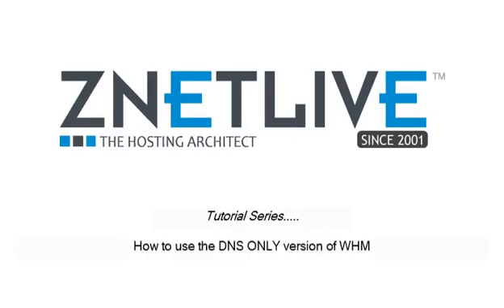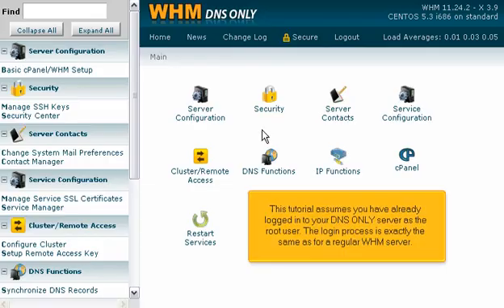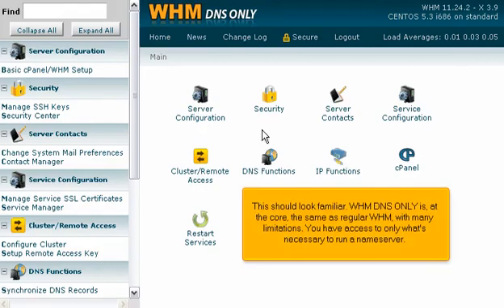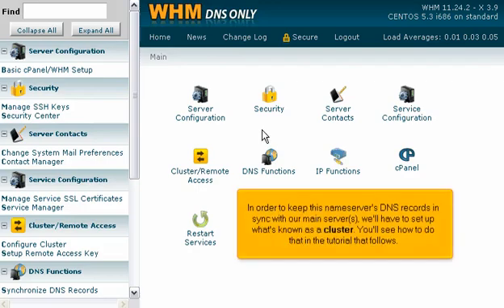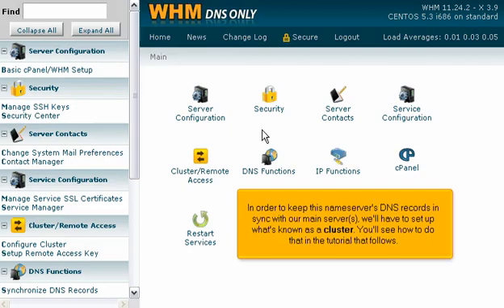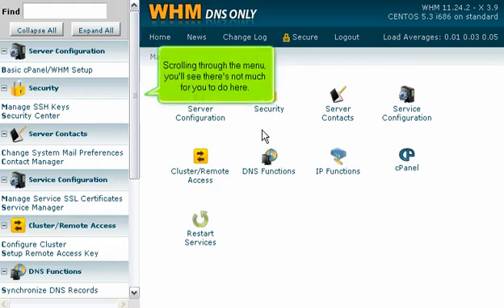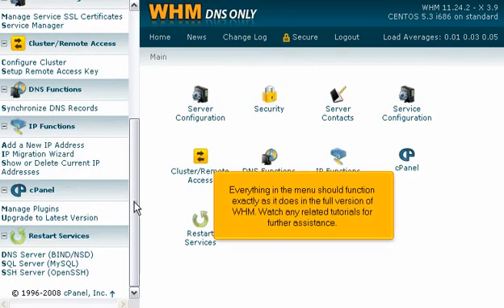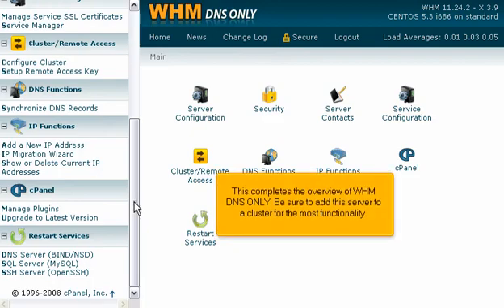How to use the DNS ONLY version of WHM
How to use the DNS ONLY version of WHM? Find out in this video.